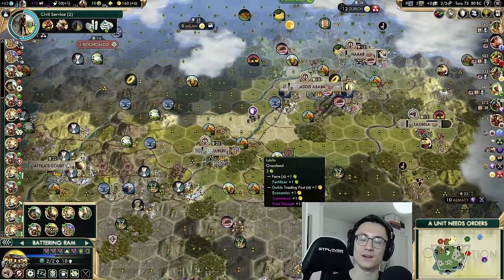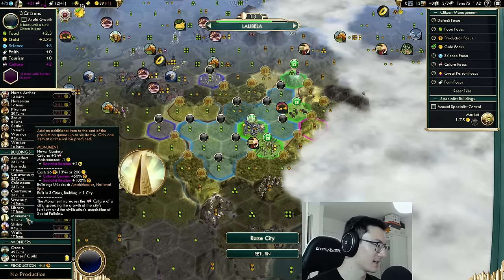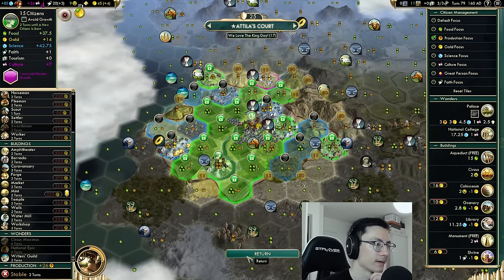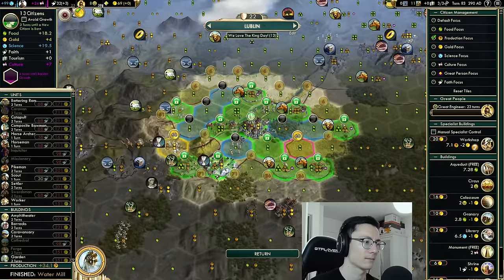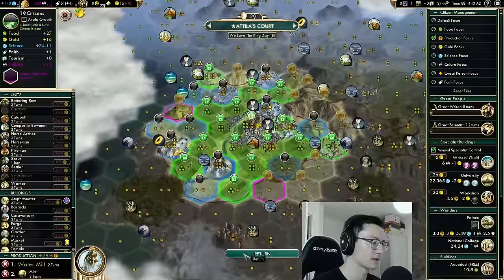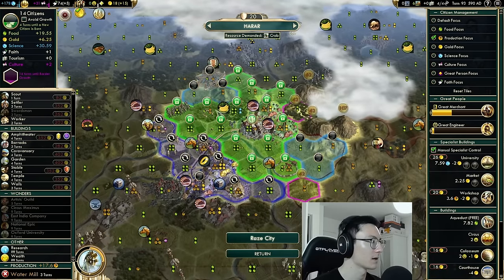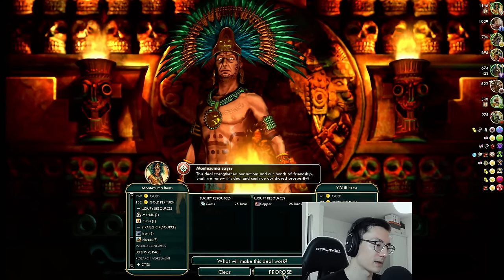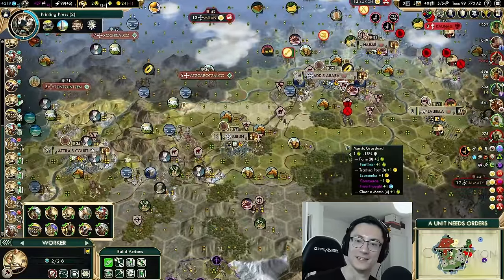Civ 5 - Crazy Growth Surge! Deity Walkthrough As The Huns #2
Part 2/4 of a walkthrough of winning a Domination Victory on Deity difficulty on Quick Speed in Civ 5

Horse Archers & Battering Rams! We used them to kill Ethiopia in the early game on Deity
We then consolidated our Empire and focused on food tiles to grow our Cities through the T60-T120 "Growth Window". Then, Ethiopia returned from the dead to declare war on us with Assyria...

Feedback, thoughts and questions welcome in the comments section below.

Gameplay often features strategy(s) / tips / tricks on how to play civilization 5 on Deity difficulty.